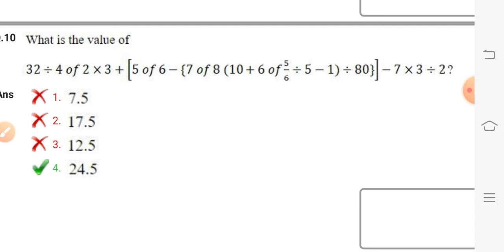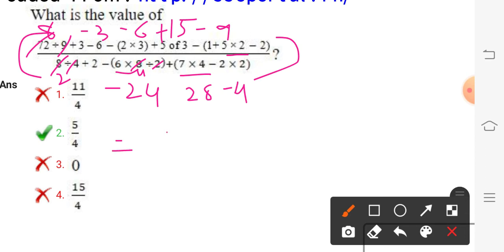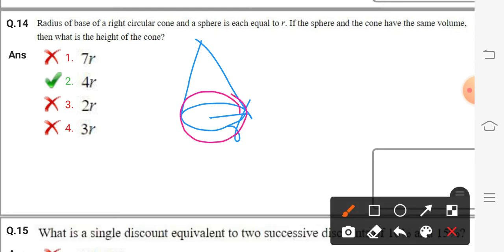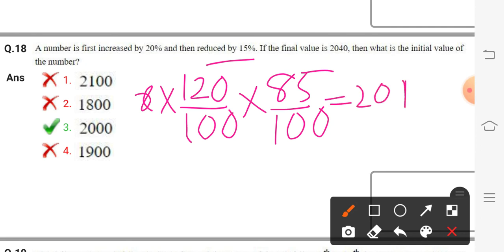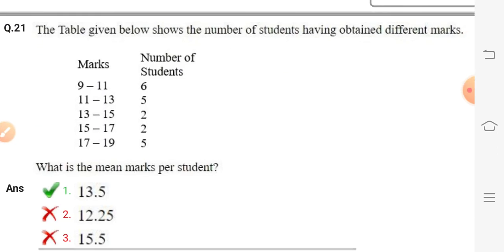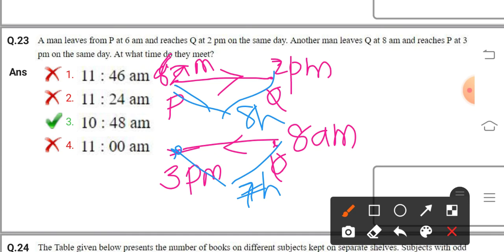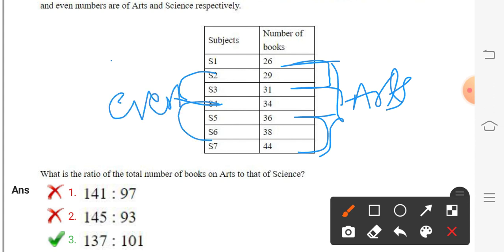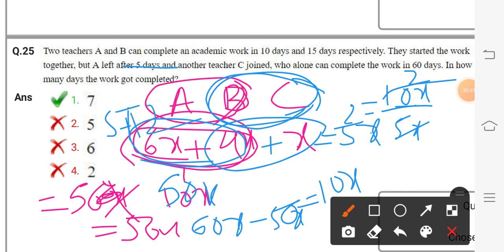SSC MTS maths previous year papers|Ssc mts maths question paper in english with solutions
Ssc mts maths question paper in english|
ssc mts previous year paper 2019 class